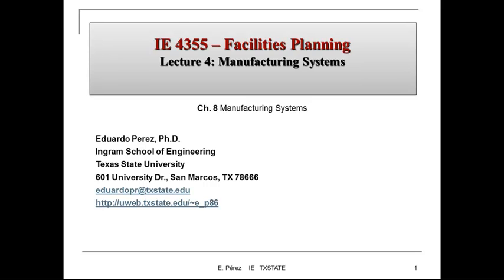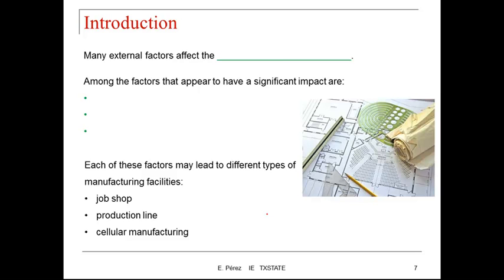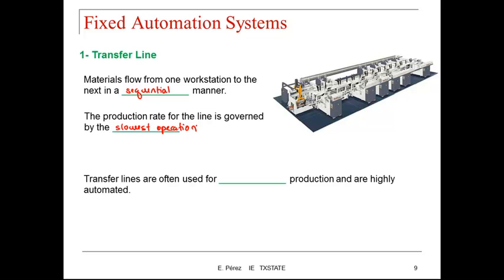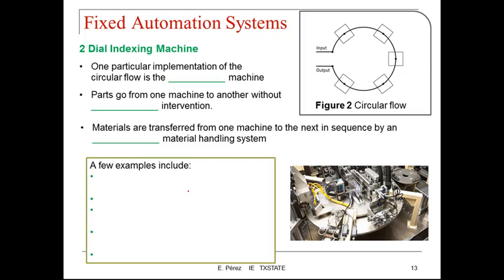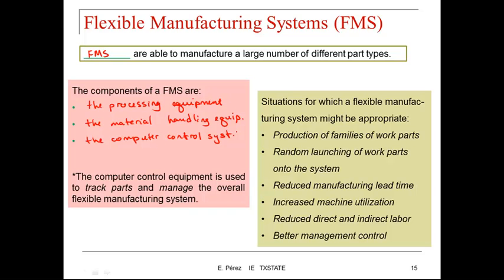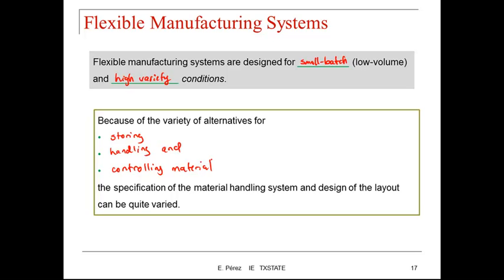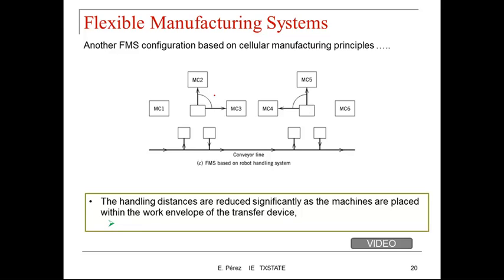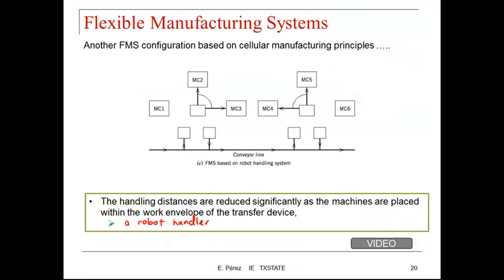Lecture 4: Manufacturing Systems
Fixed Automation Systems
Flexible Manufacturing Systems